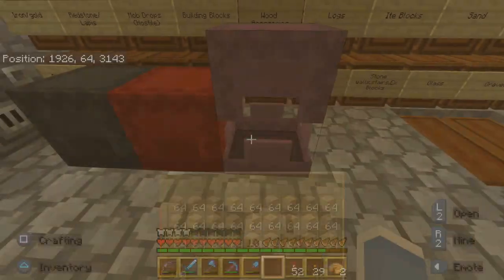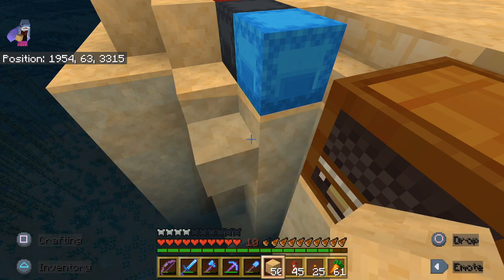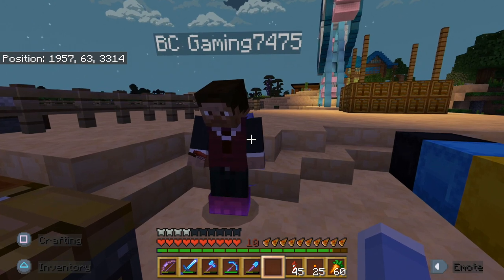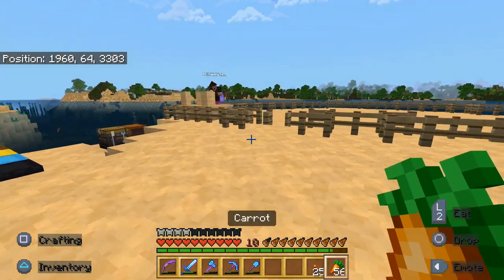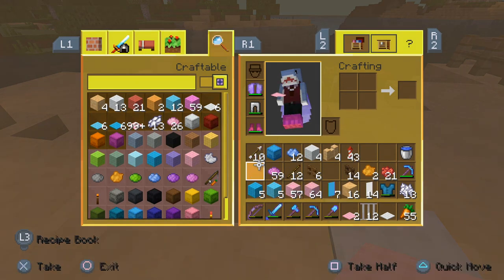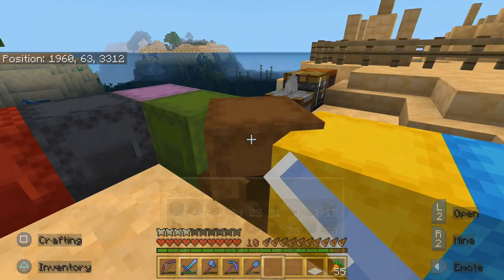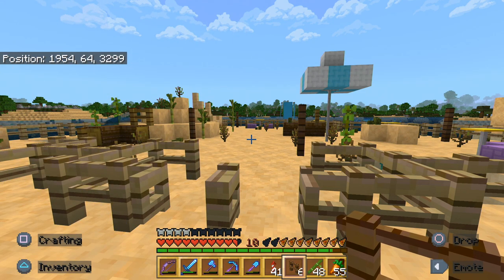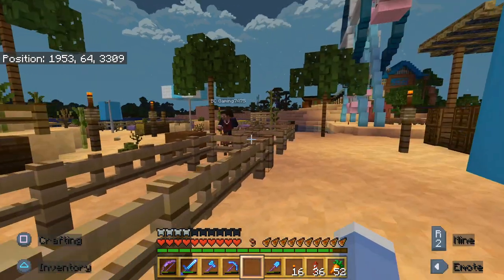Building An Aquarium - HERMIT CRAB BAR! | EP. 26 | (Minecraft Expansion)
Welcome to Ocean Expansion by Cyclone. Found in the bedrock marketplace. I am joined today with BC Gaming. Our plan is to build an aquarium like the one we have explored by Cyclone! As we get through this series make sure to drop suggestions! Hope you enjoy!

Make sure to check out The Relaxed Movement for the awesome music!

The Wave:)
This channel is mainly Minecraft content, I have a second channel for other gaming content. As my channels grow, I would like to upload more that I can enjoy. Join the wave! :)